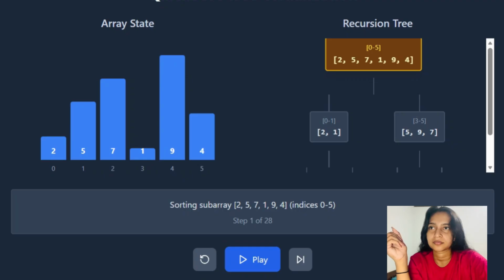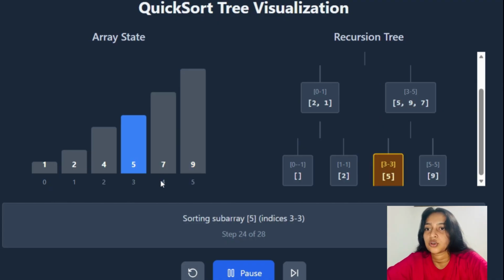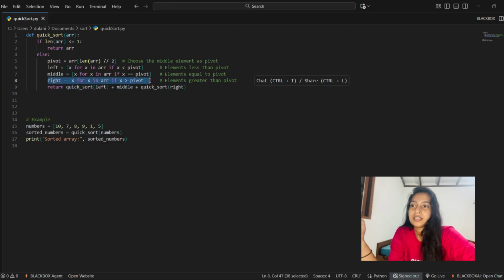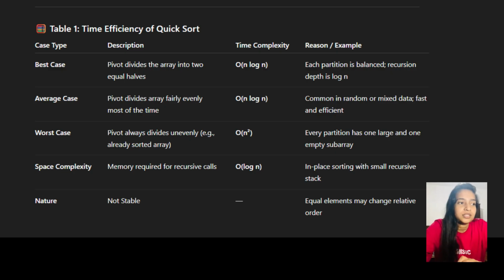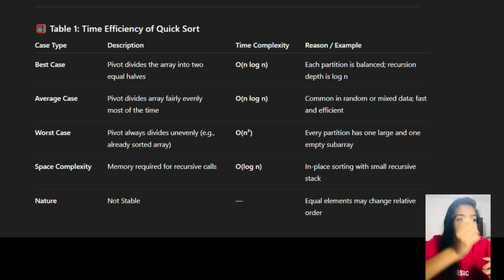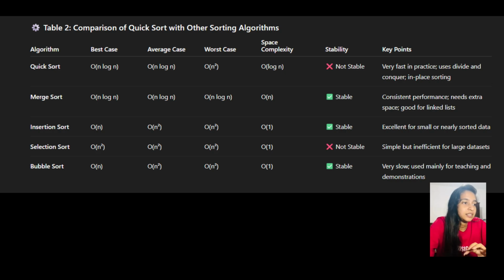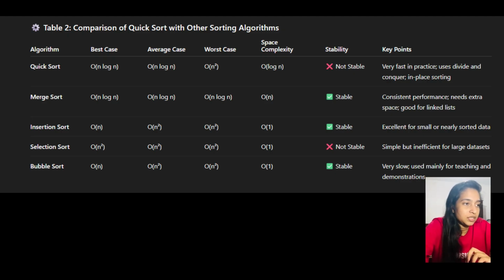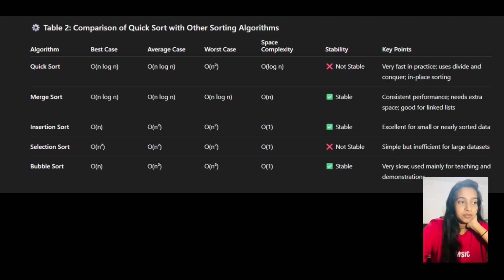QuickSort Algorithm: From Concept to Code | Data Structures Tutorial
🚀 Master the QuickSort Algorithm with Interactive Visualizations!

In this comprehensive tutorial, you'll learn everything about QuickSort - one of the most efficient sorting algorithms used in real-world applications.

🎯 WHAT YOU'LL LEARN:
✅ QuickSort algorithm fundamentals
✅ Pivot selection strategies
✅ Partitioning technique (Lomuto scheme)
✅ Recursion tree visualization
✅ Complete Python implementation
✅ Time complexity: Best O(n log n), Worst O(n²)
✅ Space complexity: O(log n)
✅ Real-world applications

📊 FEATURES:
- Interactive dark-themed animation
- Step-by-step array visualization
- Recursion tree breakdown
- Detailed Python code with comments
- Comparison tracking
- Pivot highlighting

💻 CODE AVAILABLE:
Full code, explanations, and practice problems included!

📚 RESOURCES:
- Time Complexity Cheat Sheet
- Sorting Algorithms Comparison
- Interview Questions on QuickSort

🎓 PERFECT FOR:
- Algorithm Enthusiasts
- Self-taught Programmers